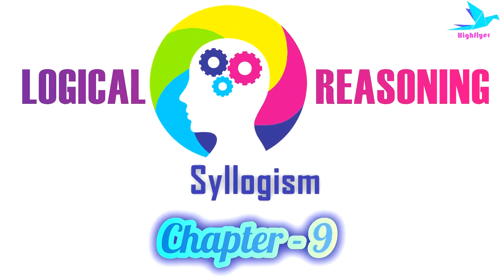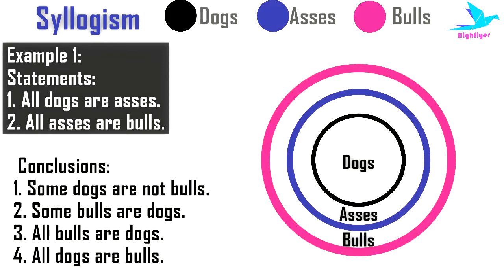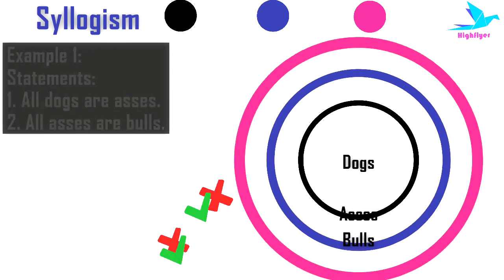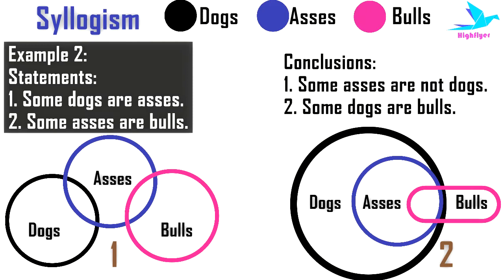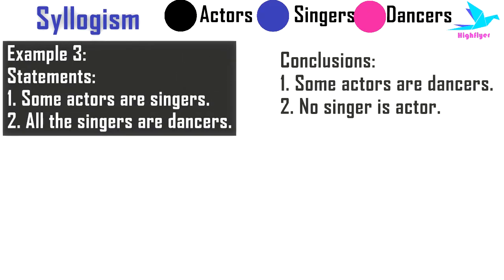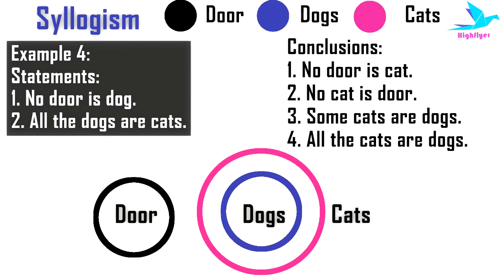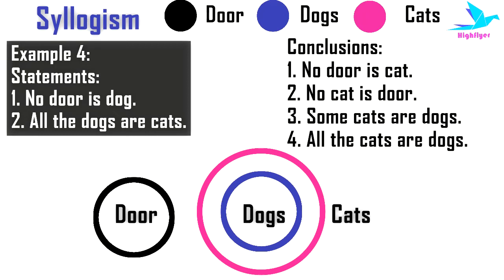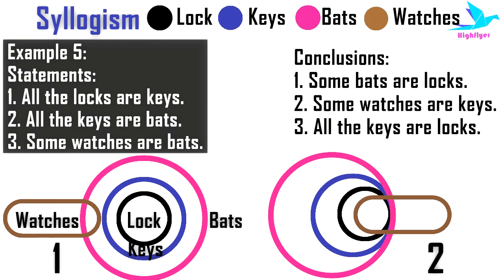Syllogism - Reasoning-CH-9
Highflyer brings the complete guide on Logical Reasoning, with videos for concept clearing, practice paper for efficiency building and Mock test series for employability Testing. This training module contains: - 25 concept clearing videos - 25 Practice papers - 10 Mock assessments